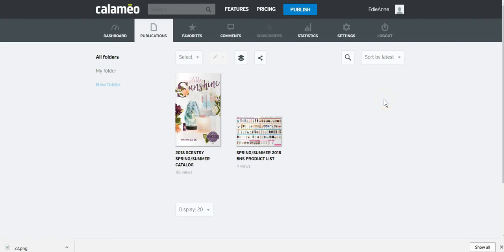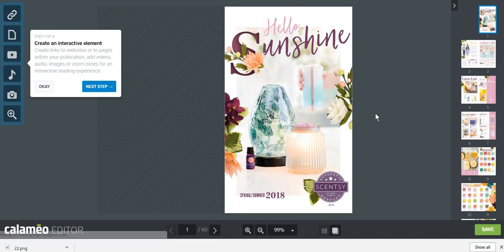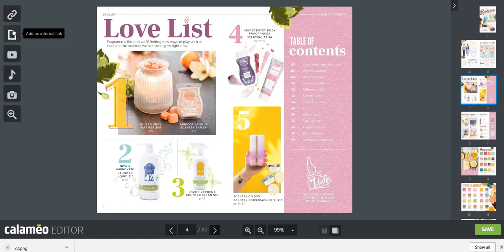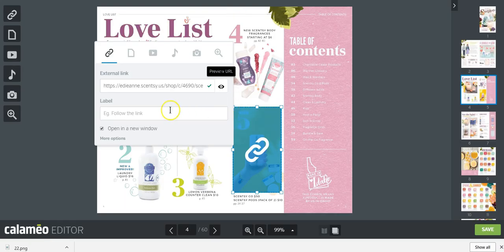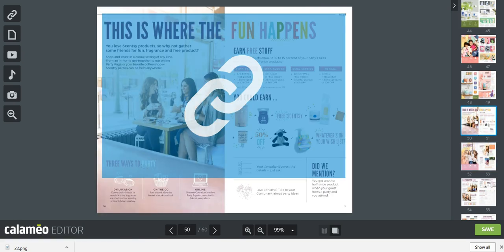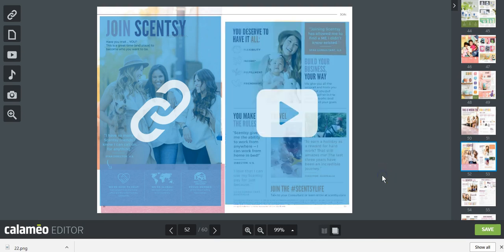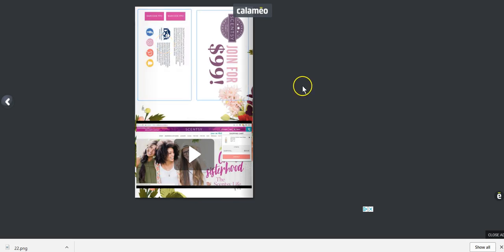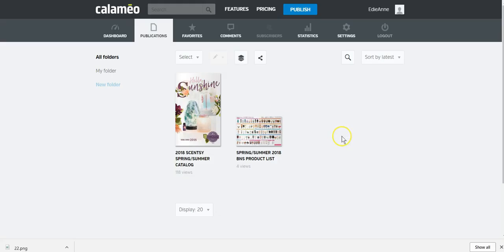How to create Calameo Interactive eCatalog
Dream~Believe~Inspire
Health~Body~Mind

Edie Anne, Author, Independent Scentsy SuperStar Director, Coach & Mindset Specialist*

*I am certainly not a miracle worker however I can help get your mindset right to accepting a miracle!  ;)

"Creating Opportunities for Life" A place to follow a healthy, spiritual and mindful journey. Becoming aware and creating our future!

Mailing Address:
Beauty n' Scents
209 Allagash Rd.
Allagash, ME04774